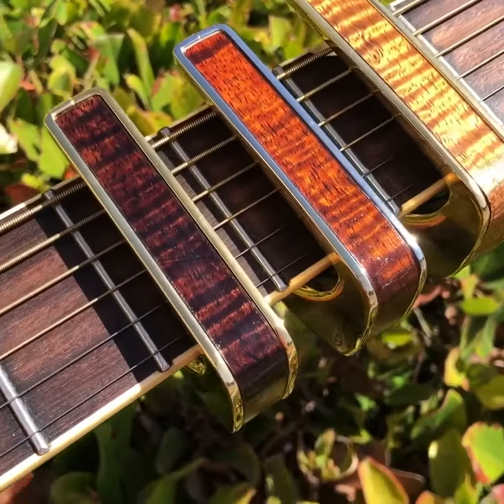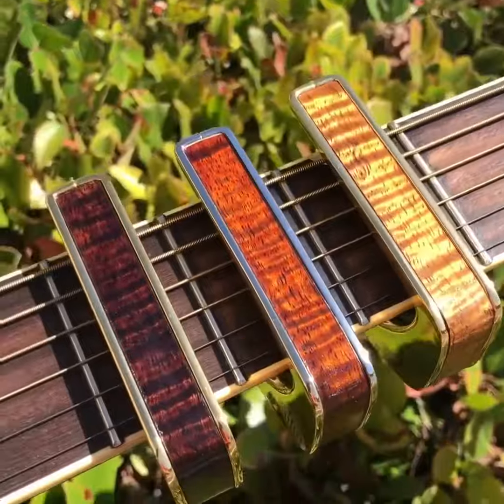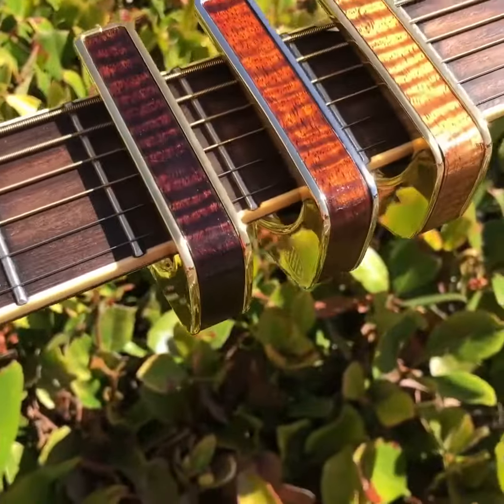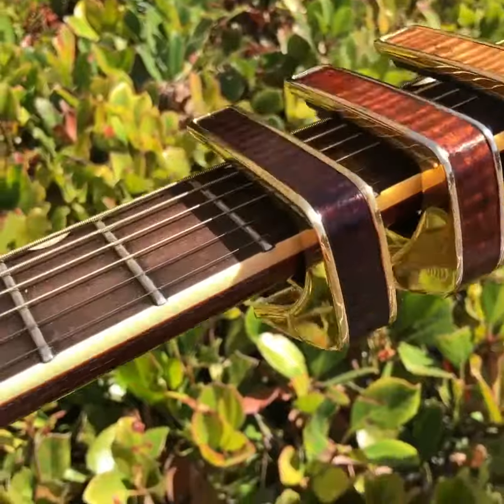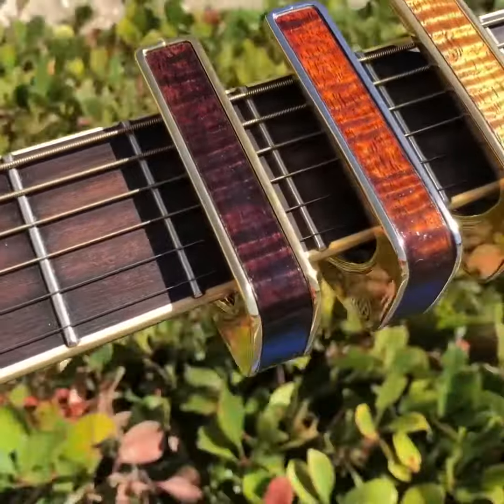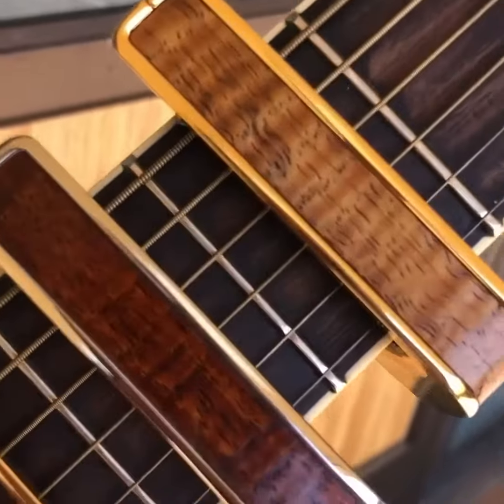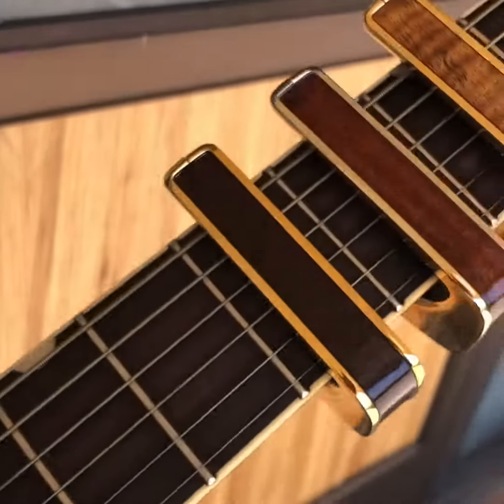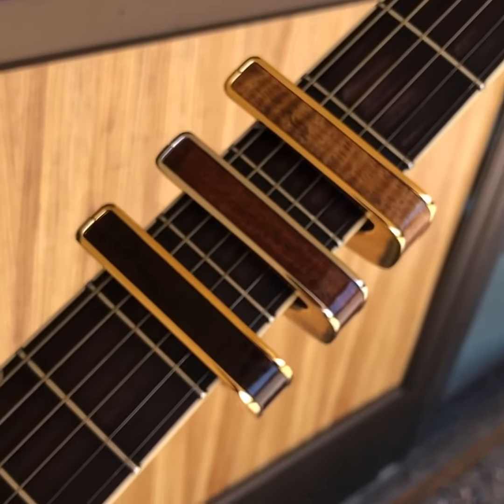3 Colors of our AAA Curly Hawaiian Koa Capos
Chris Bradley, founder of Thalia Capos, shares the three new colors of AAA Cury Hawaiian Koa offered by Thalia Capos.

Vintage Blonde
Kentucky Bourbon
Kona Coffee